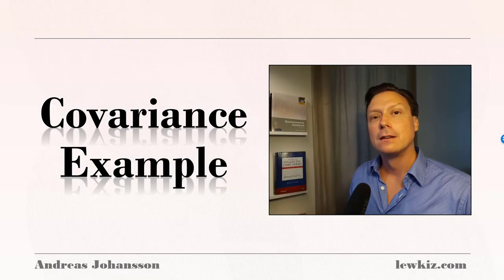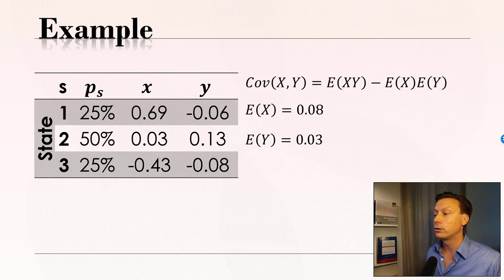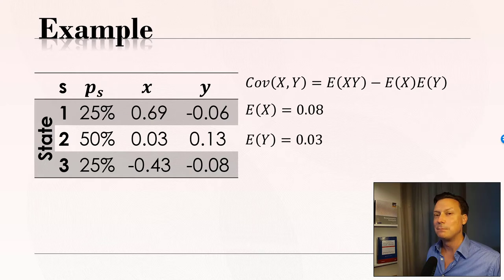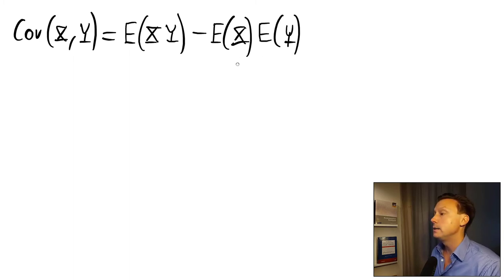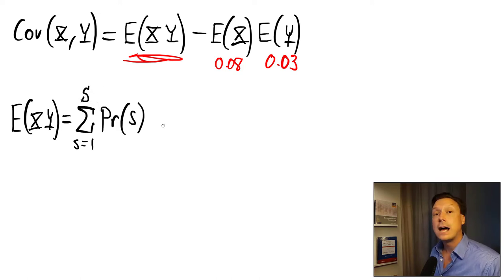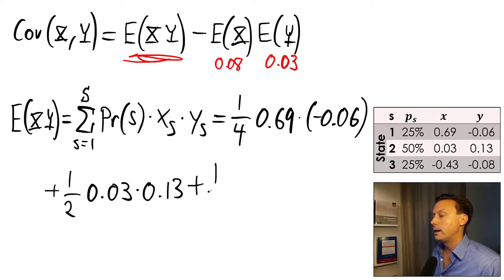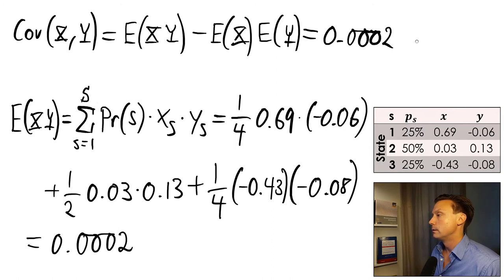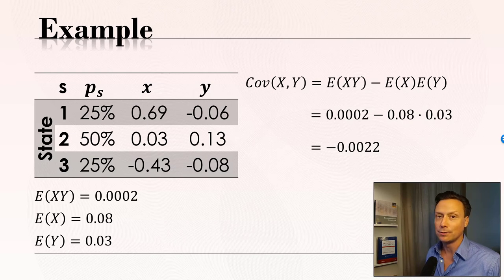Introduction to Statistics - Covariance Example (Part 13 of 15)